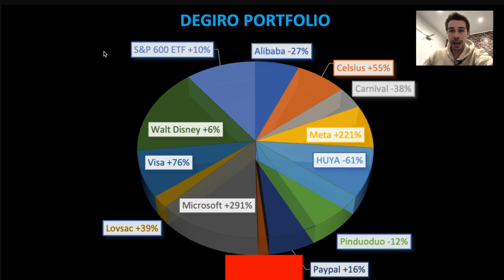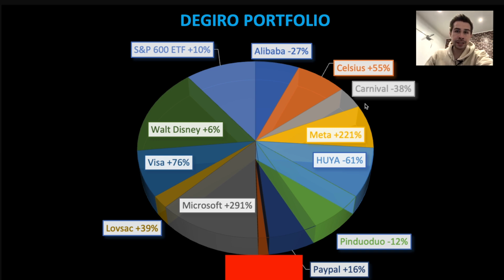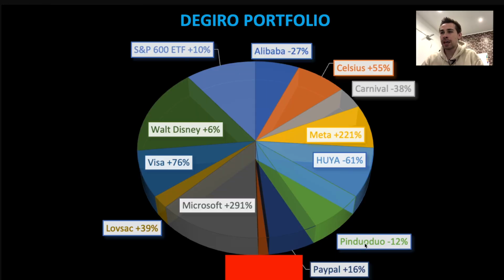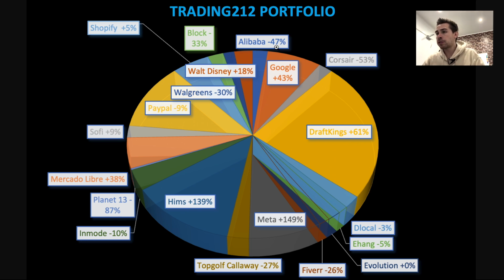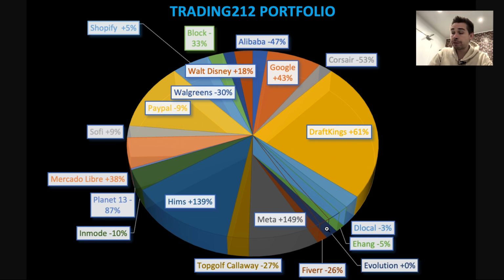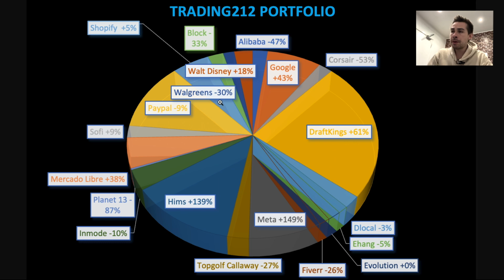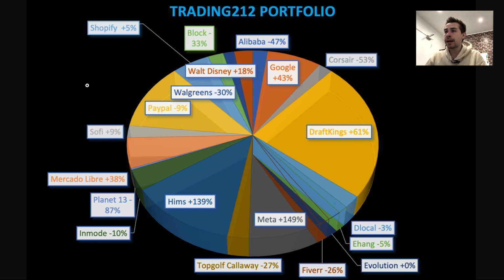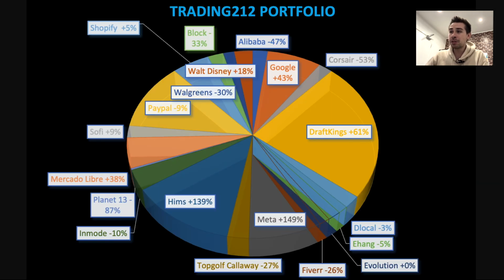My US Stock Portfolio April 2024